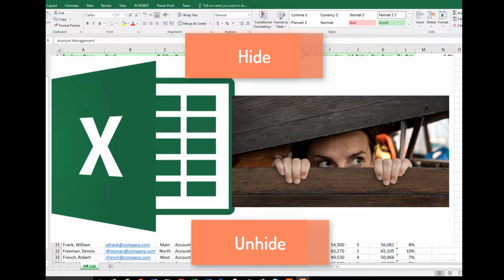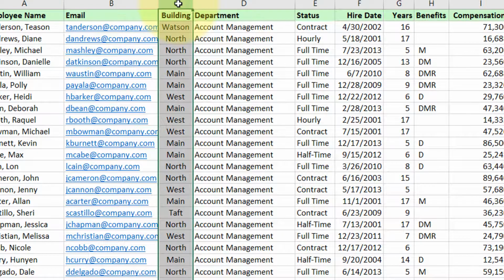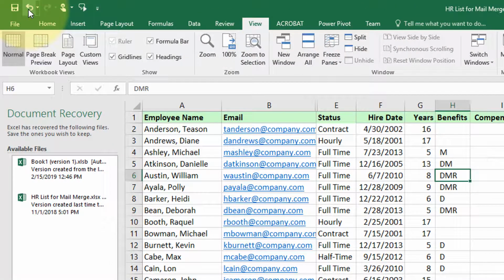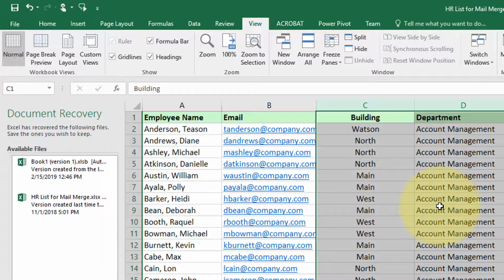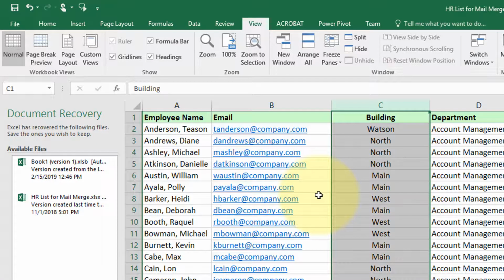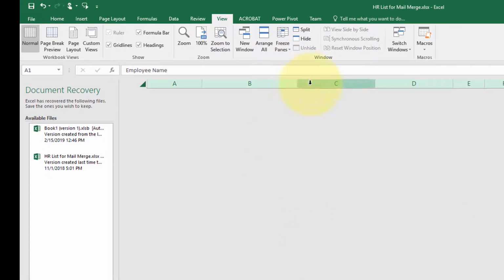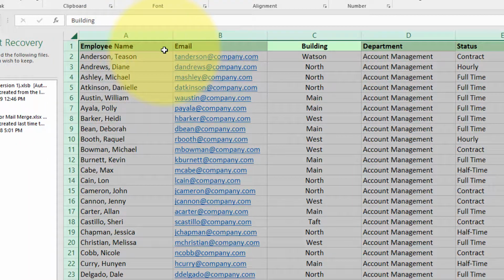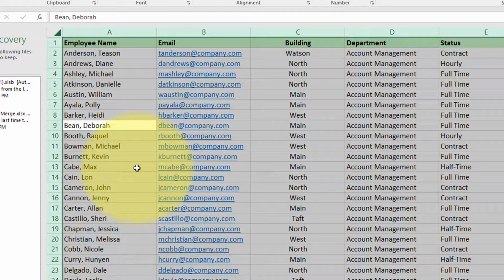Excel 2016 Troubleshooting Hide and Unhide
1:07 - What to do when unhide doesn't work (using mouse)
2:00 - What to do if you hide your entire spreadsheet
2:41 - What to do when unhide doesn't work (using format,  column width or row height)